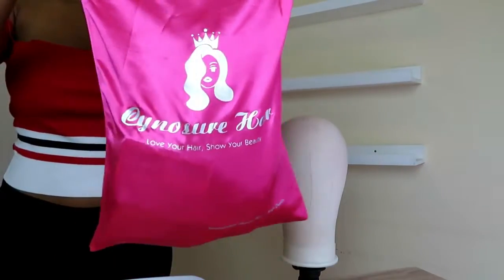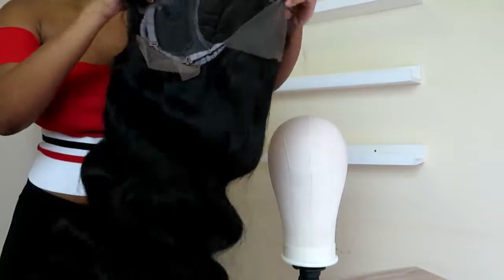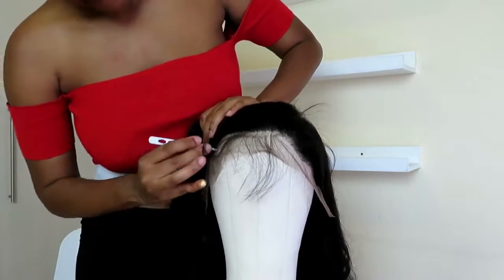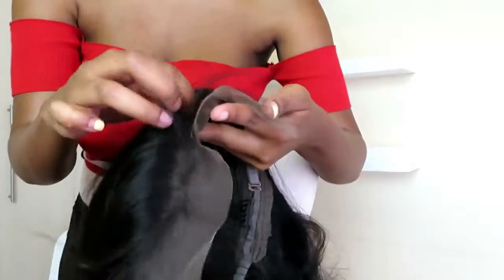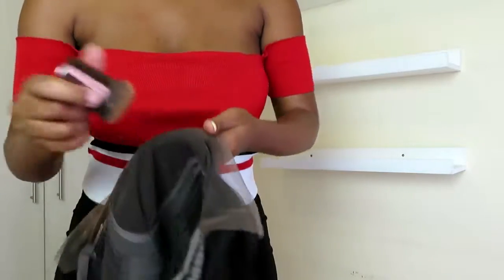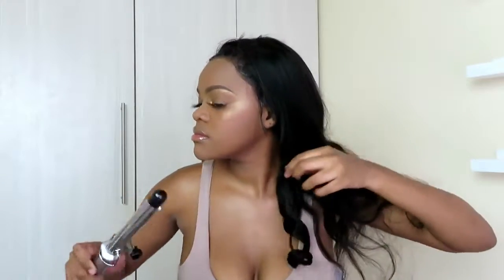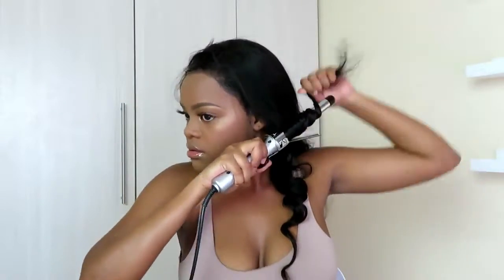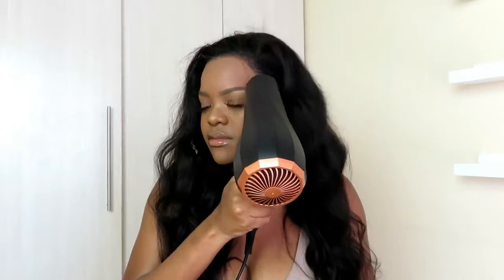BOMB BODYWAVE CURLS丨 CYNOSURE HAIR Body Wave Lace Front Wig Review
❤ ❤ ❤Cynosure Hair ❤ ❤ ❤
Special discount & Customized Gifts
Follow Cynosure Hair Now
As a company with over 10 years’ experience specializing in human hair, Cynosure Hair has won love from friends all over the world for our high-quality hair and service. We have human hair bundles, 4*4 human hair closures,13*4 human hair frontals, and lace front wigs. We will provide you the best hair and service all the time! Love Your Hair Show Your Beauty More surprise